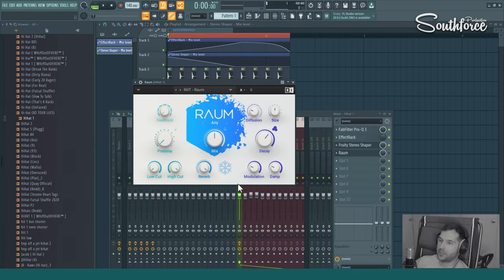HOW TO MIX HI HATS IN FL STUDIO, MIXING TIPS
HOW TO MIX HI-HATS IN FL STUDIO, MIXING TIPS, FL STUDIO TUTORIAL